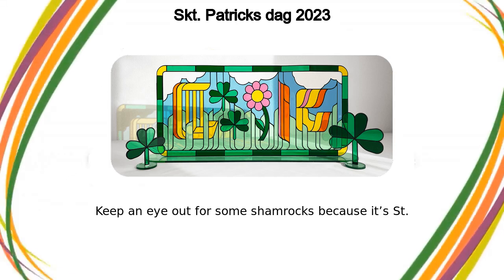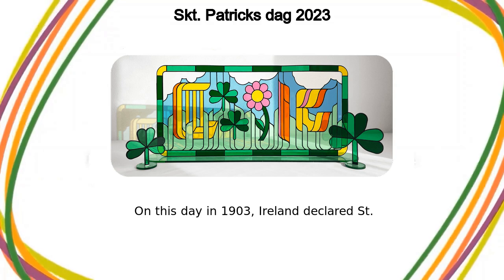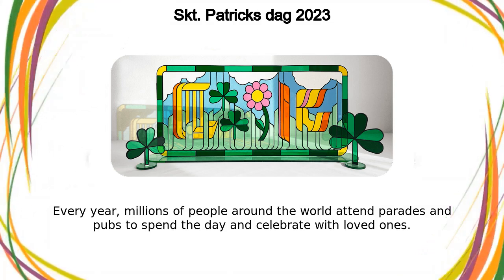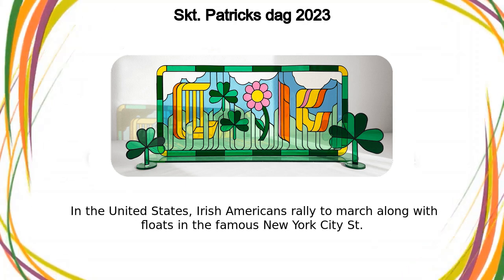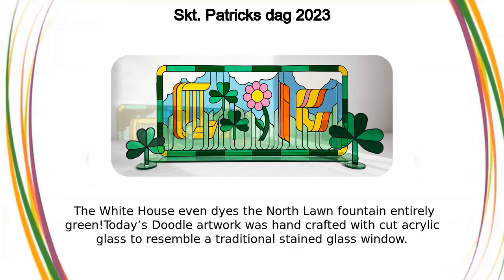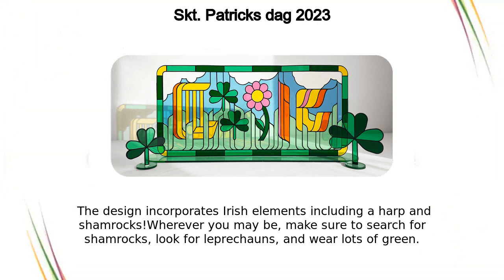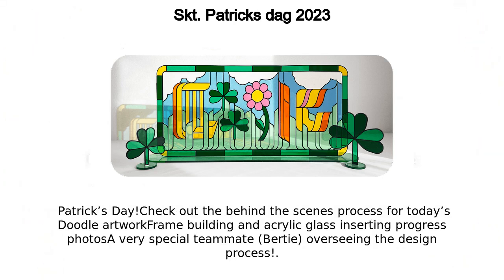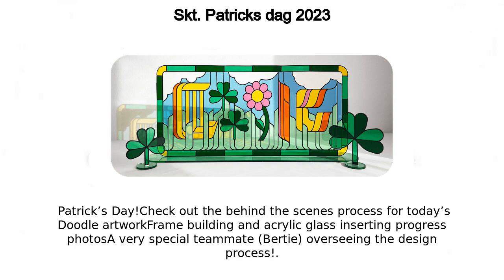Skt. Patricks dag 2023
Skt. Patricks dag 2023 google doodle was shown on the google home page in multiple countries.
Keep an eye out for some shamrocks because it’s St  Patrick’s Day! Today’s Doodle celebrates the greenest day of the year and honors Irish culture  On this day in 1903, Ireland declared St  Patrick’s Day a national holiday Every year, millions of people around the world attend parades and pubs to spend the day and celebrate with loved ones  Families and friends in Ireland gather at ceilidhs and local parades all around the country to celebrate their national day  In the United States, Irish Americans rally to march along with floats in the famous New York City St  Patrick’s Day Parade  The White House even dyes the North Lawn fountain entirely green!Today’s Doodle artwork was hand-crafted with cut acrylic glass to resemble a traditional stained glass window  The design incorporates Irish elements including a harp and shamrocks!Wherever you may be, make sure to search for shamrocks, look for leprechauns, and wear lots of green  Patrick’s Day!Check out the behind-the-scenes process for today’s Doodle artworkFrame building and acrylic glass inserting progress photosA very special teammate (Bertie) overseeing the design process!